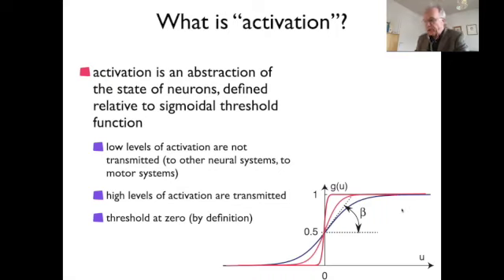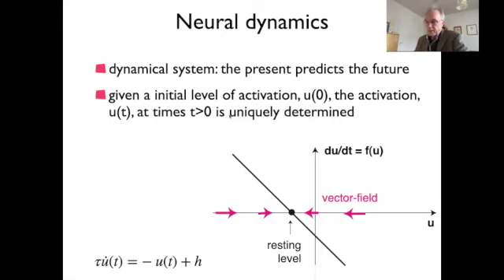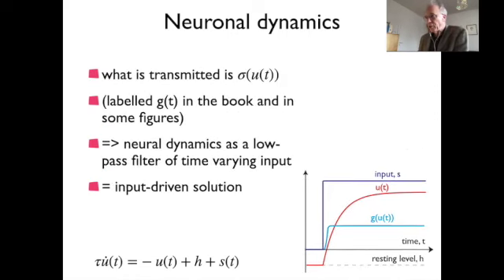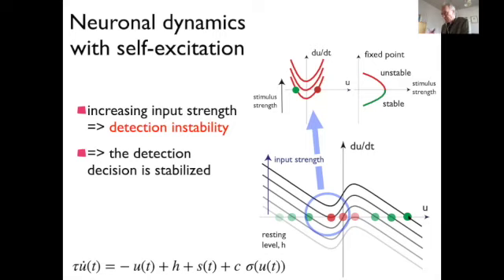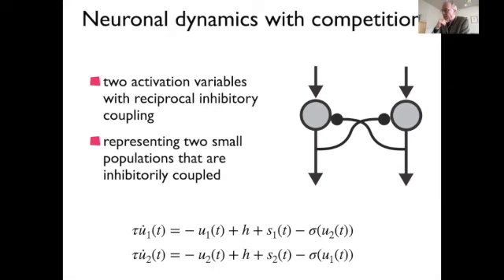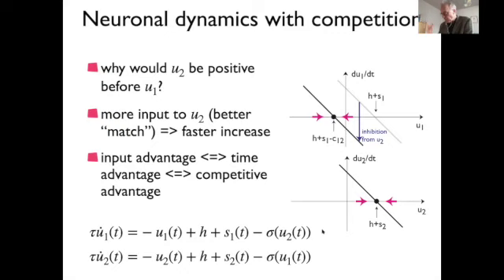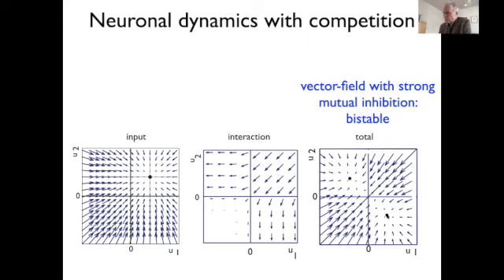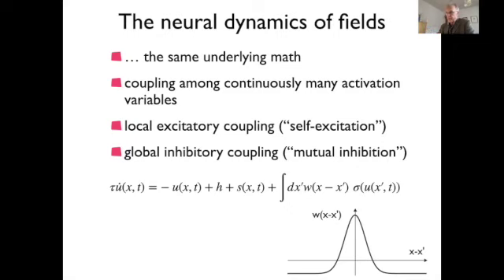Neural dynamics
Foundational concepts of neural dynamics